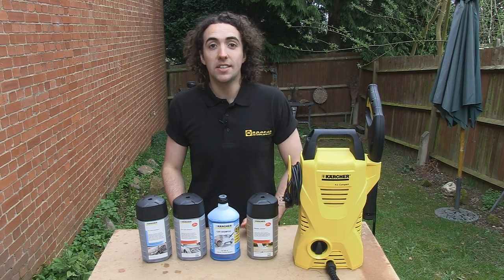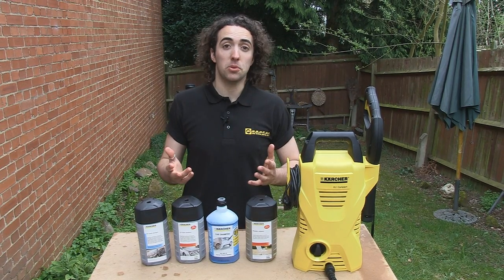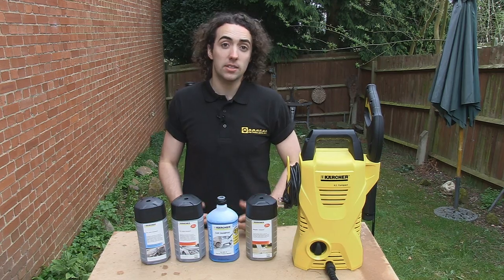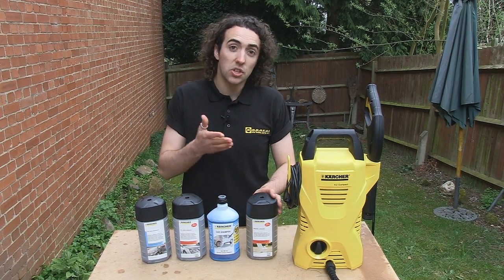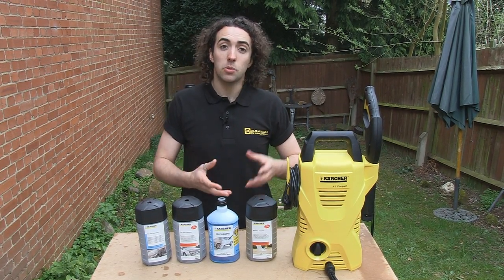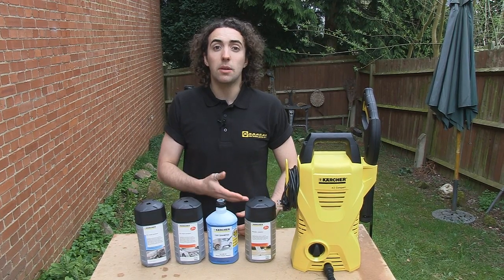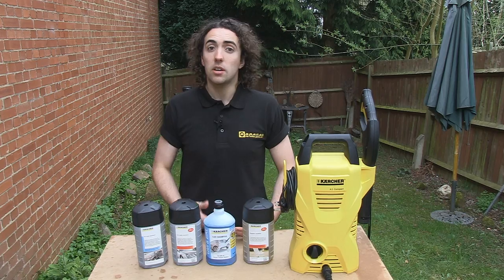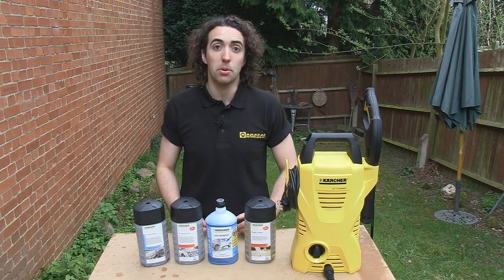Karcher Plug N Clean Detergent Guide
Need new Karcher pressure washer detergent? In this eSpares video, we run you through our range of Karcher pressure washer detergents! You'll be able to choose which Karcher plug and clean bottle is the correct one for you, by knowing what are the Karcher detergents available to you.

Detergent is vital for ensuring your pressure washer can clean effectively. Here, we introduce to you our Karcher Plug N Clean detergents, so you can learn how to fit Karcher detergent bottles and how to use detergent in your Karcher pressure washer.

You can find all our Karcher products, including detergents and any other spare parts or accessories, at the following link.

0:00 Introducing the video
0:11 How to fit the detergents
0:17 Features of the detergents
0:25 Suggested video: Karcher pressure washer demo videos